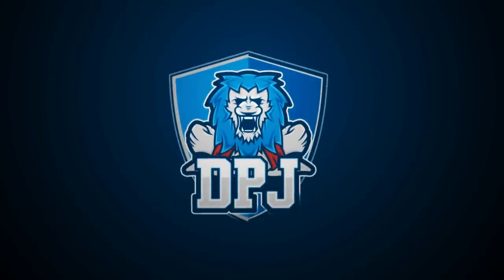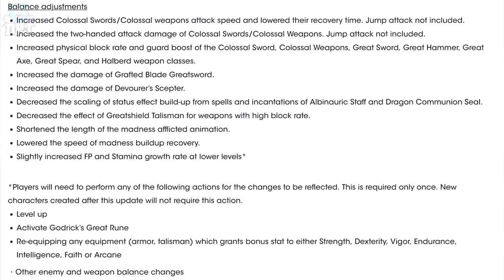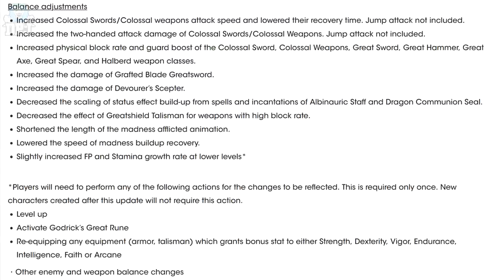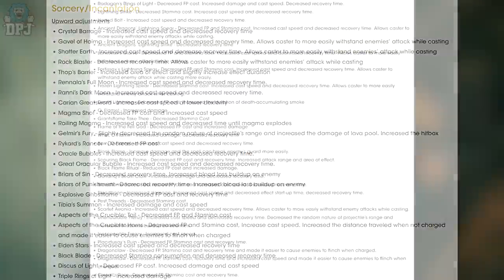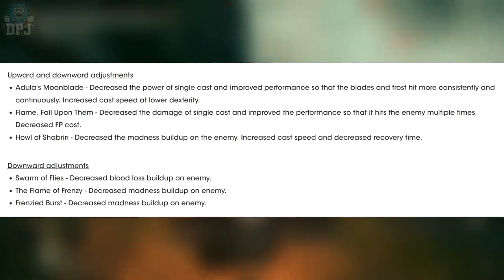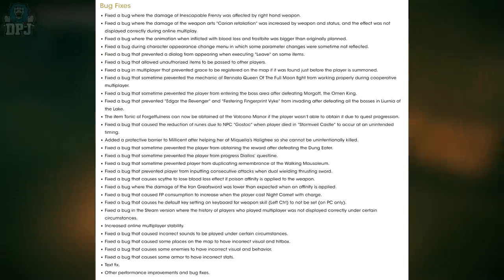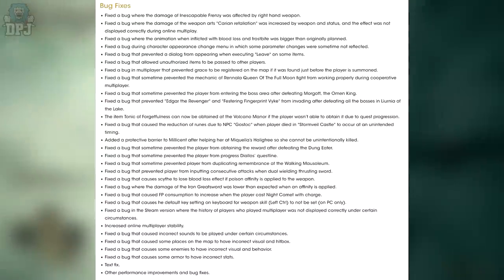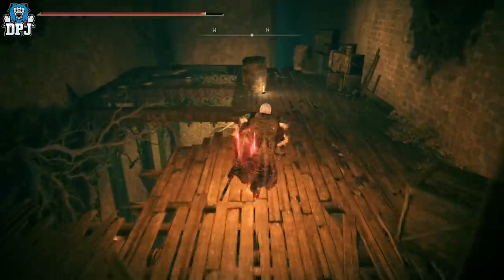THIS PATCH CHANGES EVERYTHING - 1.04 Elden Ring Patch - BIG BUFFS & NERFS - 1.04 Update Patch Notes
Elden Ring 1.04 Patch Update - All details & Patch Notes.

THIS PATCH CHANGES EVERYTHING - 1.04 Elden Ring Patch - New Elden Ring Update - 1.04 Patch Notes